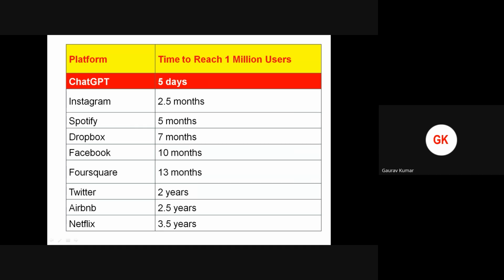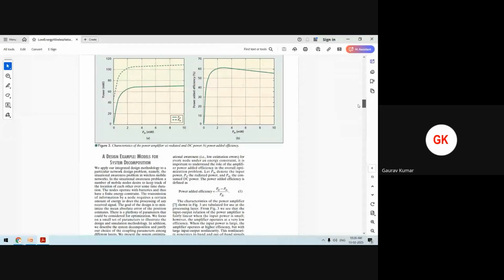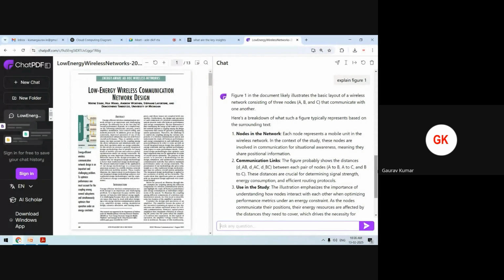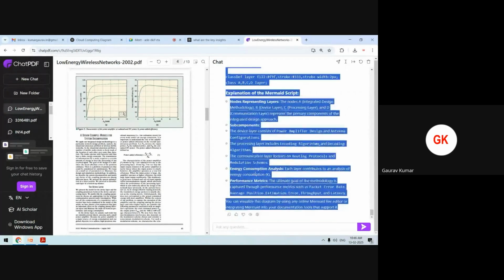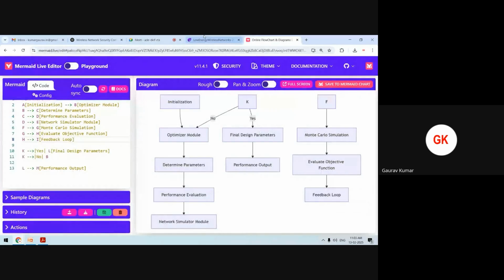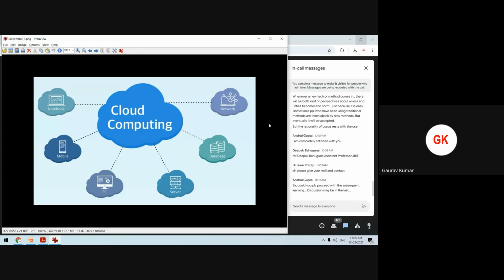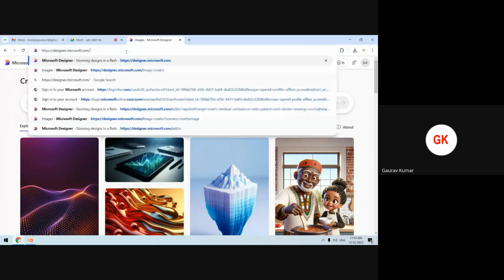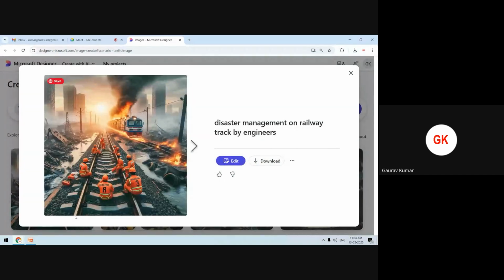AI tools for Teaching Learning strategies By Dr Gaurav Kumar